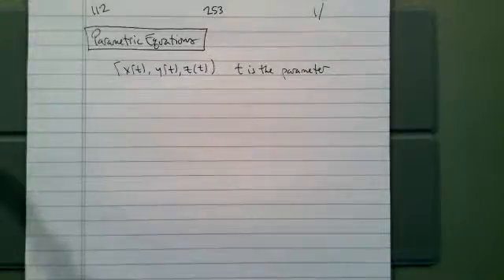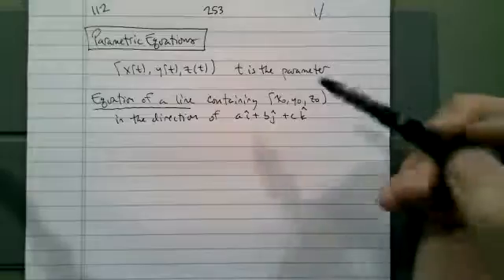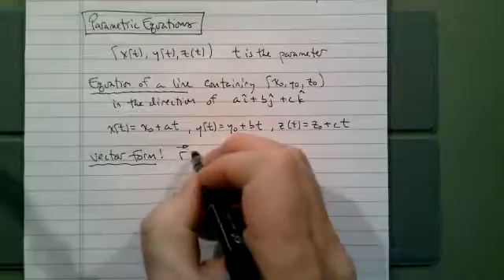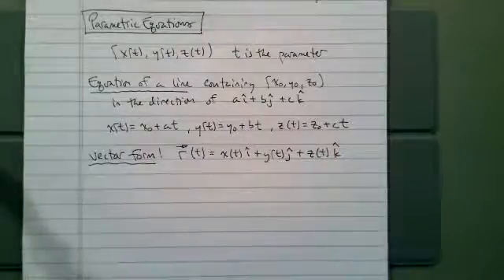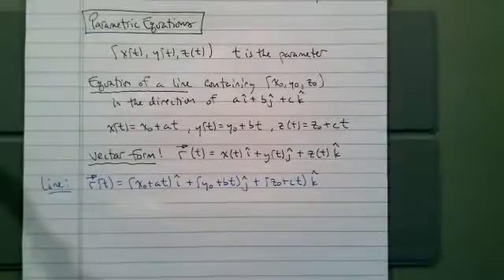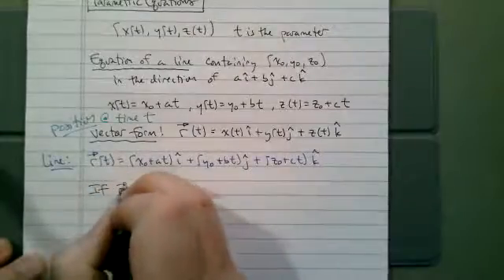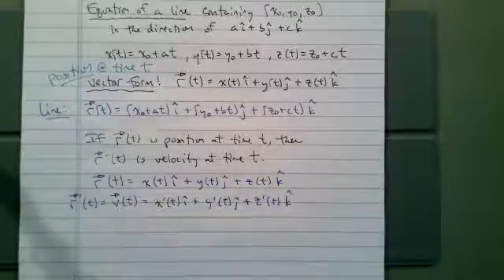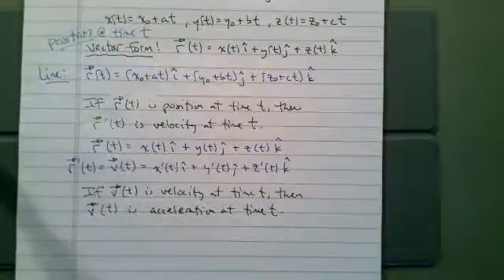2020 Fall MATH 253 Notes 112.1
In this video, we start thinking about vector valued functions and parametric equations.